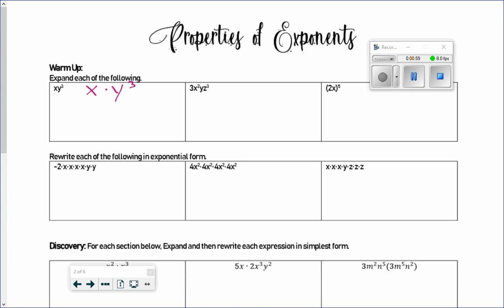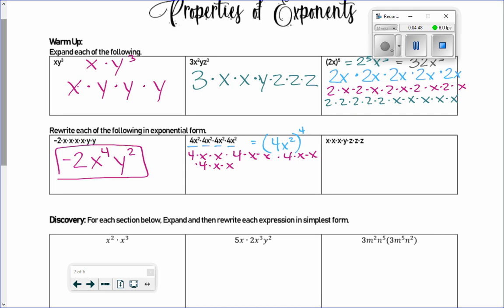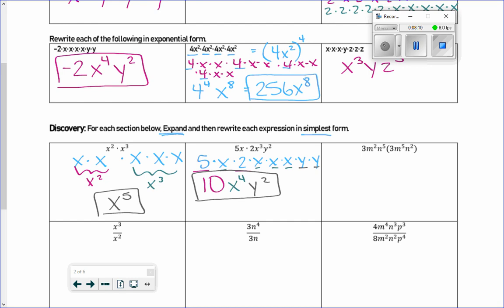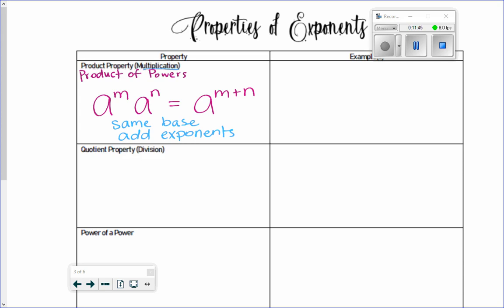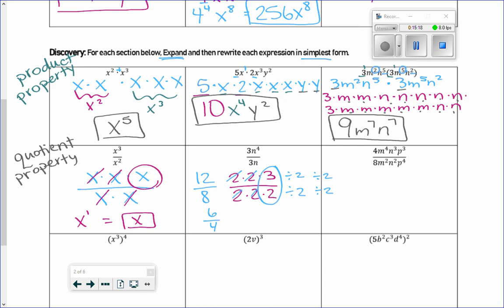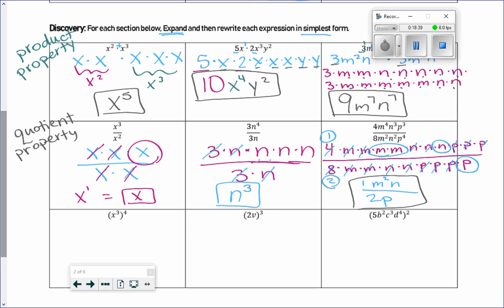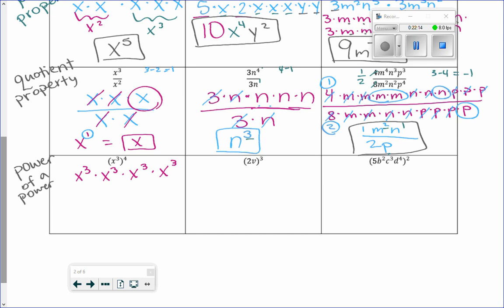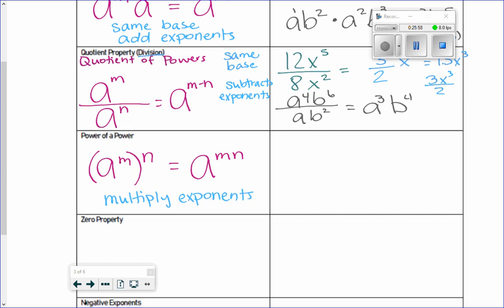01 11 Laws of Exponents Products, Quotients, and Powers of Powers